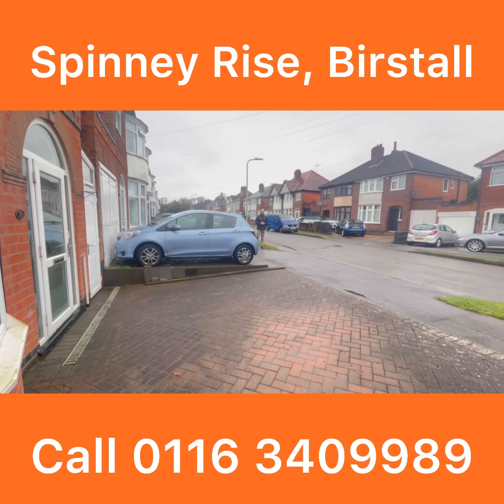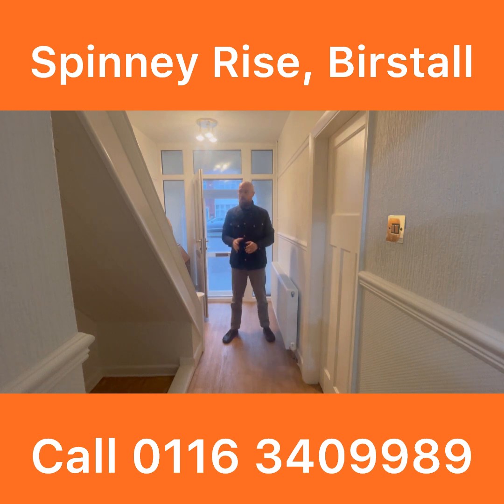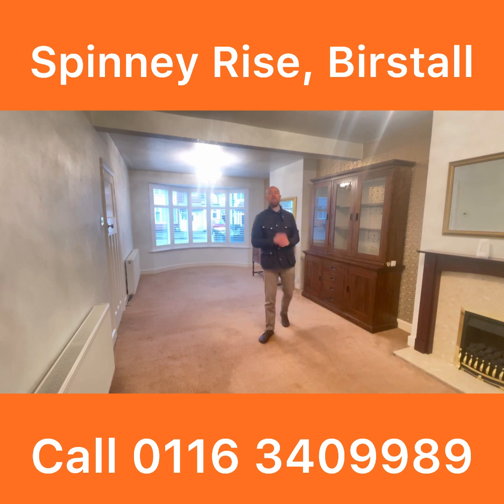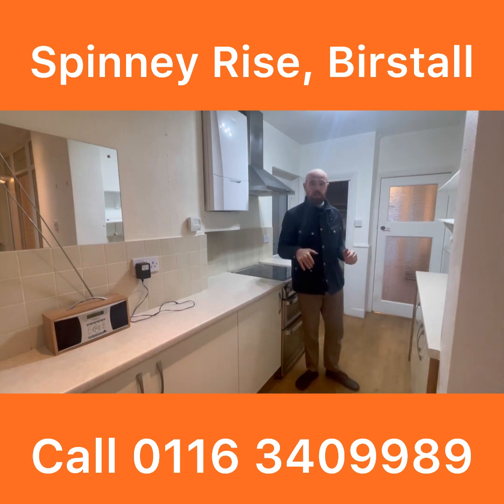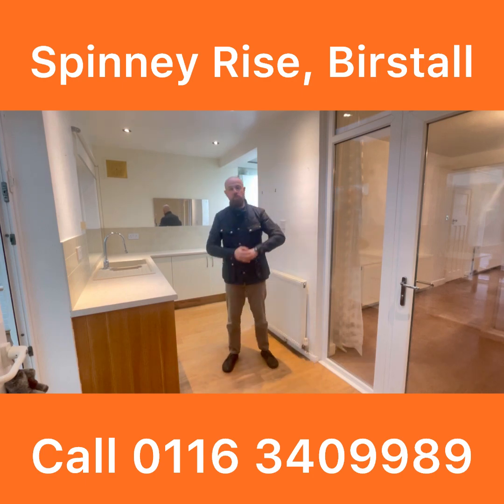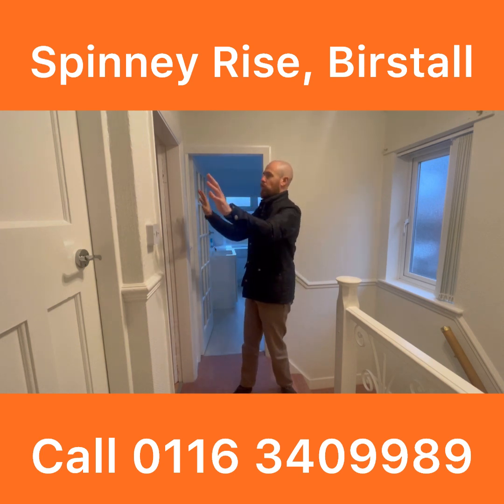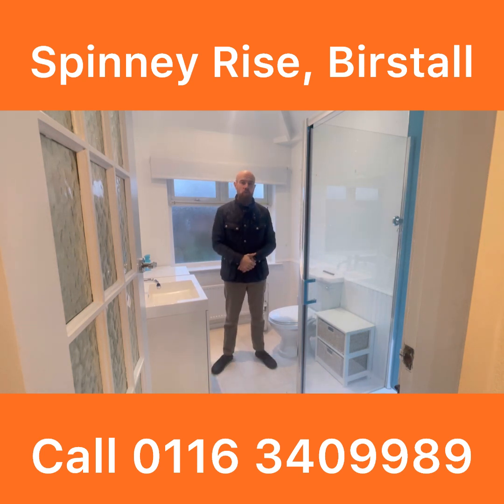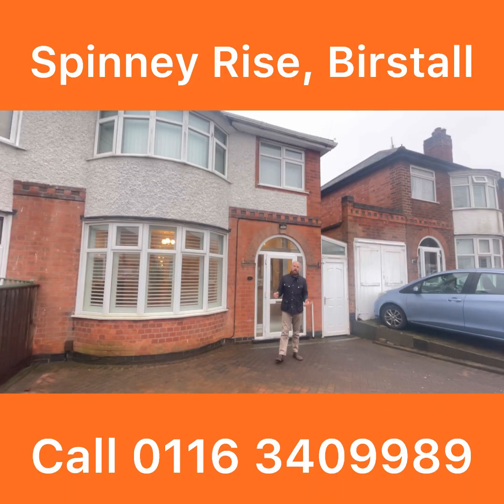Charming and Extended 3-Bedroom House Tour in Birstall, Leicester | Leicester Living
Welcome to Leicester Living, your go-to channel for all things property and housing in Leicester!

In today's video, we're excited to take you on a tour of this charming 3-bedroom semi-detached house nestled in the desirable village of Birstall, Leicester. This thoughtfully extended property offers a blend of comfortable living spaces and modern amenities, making it an ideal home for growing families or those seeking a peaceful yet connected lifestyle.

From a spacious lounge perfect for family gatherings, an extended kitchen that provides additional space and functionality, to a conservatory that overlooks a decent size garden, this house has it all. Upstairs, the house boasts two double bedrooms and a single bedroom, offering flexible living options.

Located in Birstall, a village known for its balance between rural charm and urban convenience, this property is well-connected, providing easy access to Leicester city and beyond. Families have easy access to excellent education facilities, and nature lovers will appreciate the beautiful walks along the River Soar leading to Watermead Country Park.

This competitively priced property is a fantastic opportunity for first-time buyers, families, or those looking to put their personal touch on a well-located home. Don't miss out on this chance to make this delightful house your home.